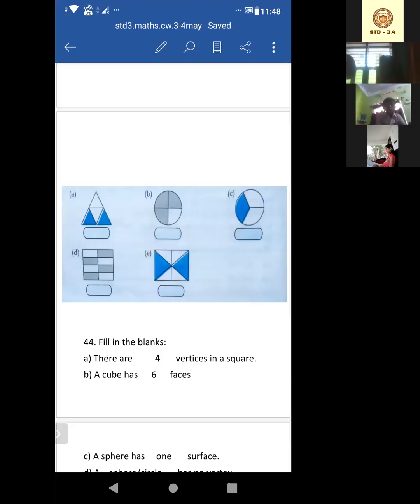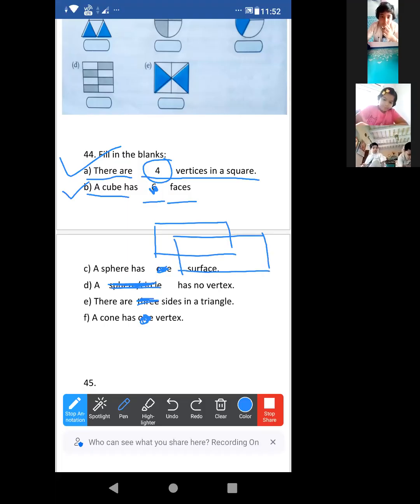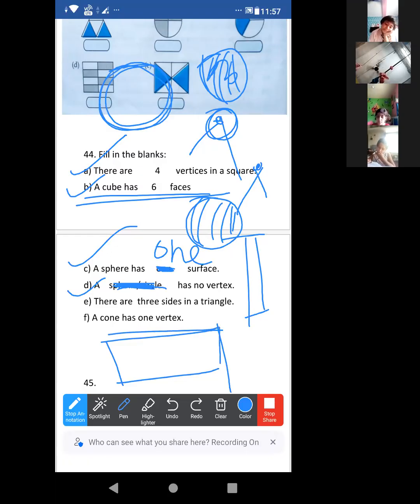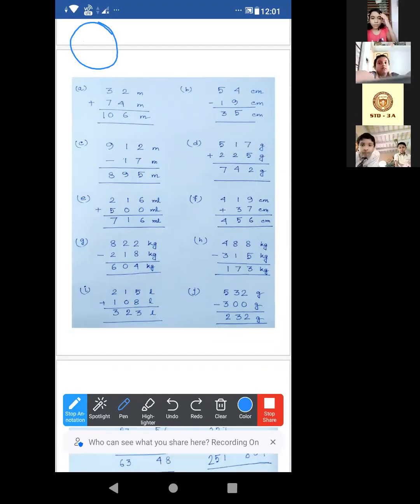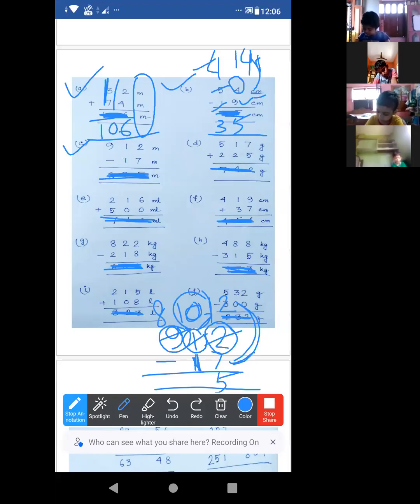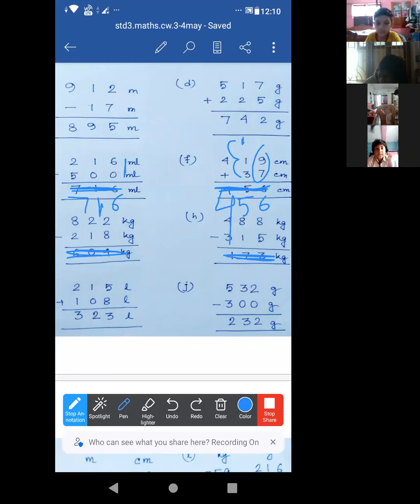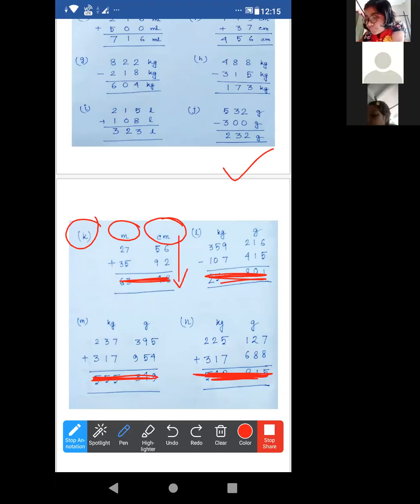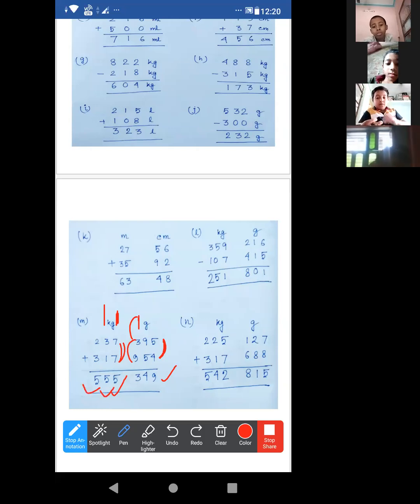04 05 21 std3 mathematics ch1